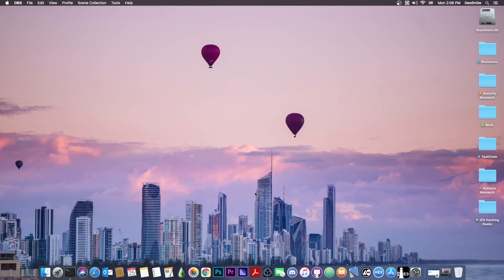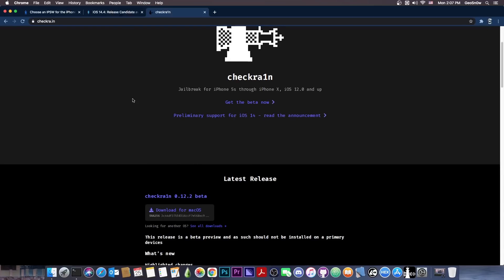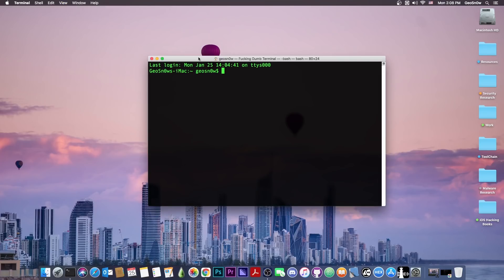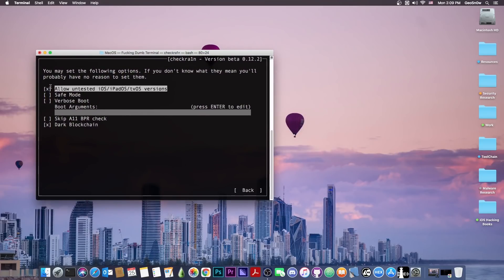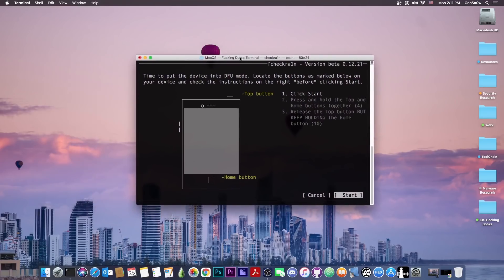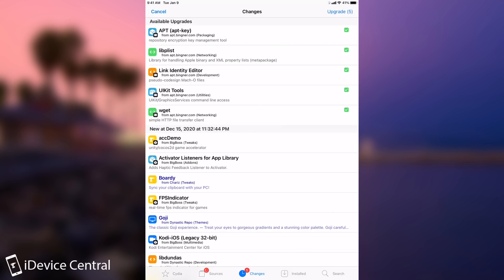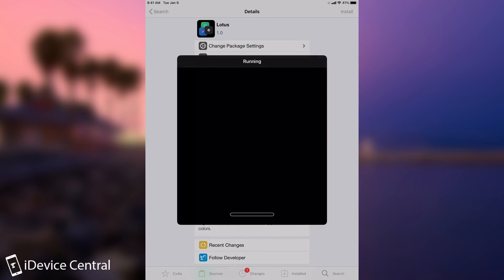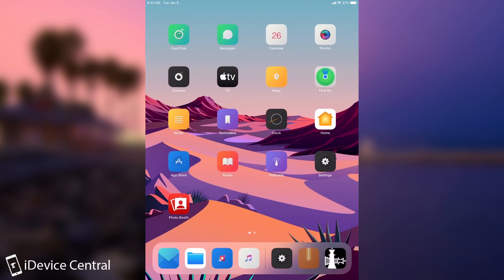iOS 14.4 / iOS 14.3 / 14.0 How To JAILBREAK With Cydia & Functional Tweaks! (CheckRa1n, Pre-A12)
In today's video, I will show you how to jailbreak your iOS device running iOS 14.4 RC, iOS 14.4 Beta, iOS 14.3, iOS 14.2 all the way through iOS 12.3, using the CheckRa1n Jailbreak. I will also show you in this video how to use the Terminal version of the CheckRa1n. CheckRa1n Jailbreak is free and tweaks and themes work fine. This jailbreak comes with Cydia by default, but other package managers can be installed.

For the A11 devices, such as iPhone X, iPhone 8, and iPhone 8 Plus, be sure to enable "Skip BPR Check" in the CheckRa1n settings before jailbreaking so that you can jailbreak iOS 14. Unfortunately, this temporary fix doesn't allow you to set a passcode on the jailbroken device. This is expected to get fixed in the future.

~ GeoSn0w